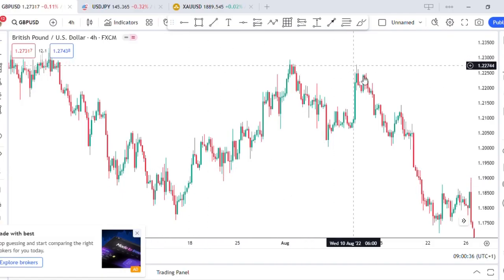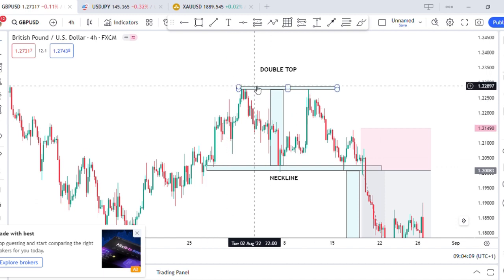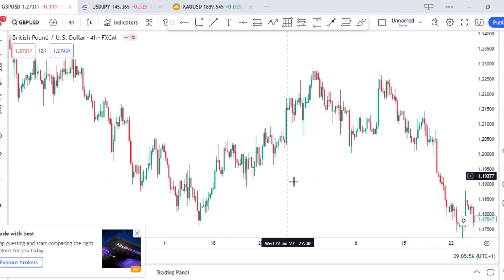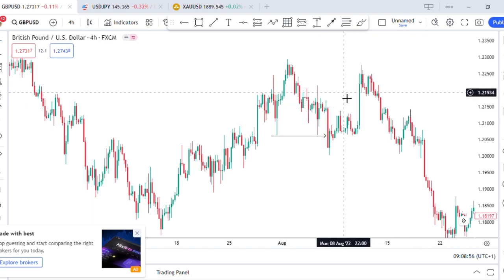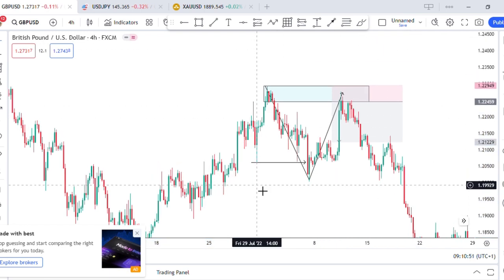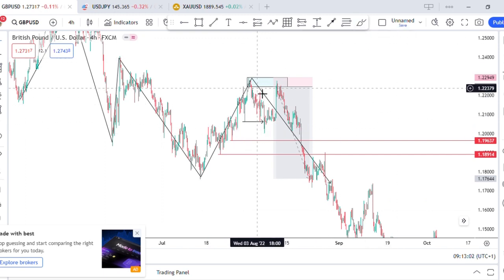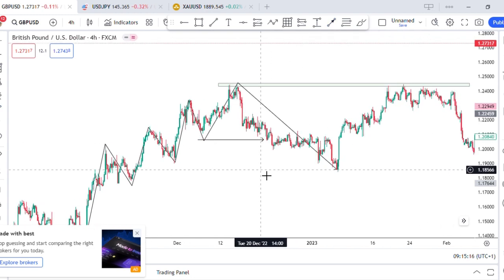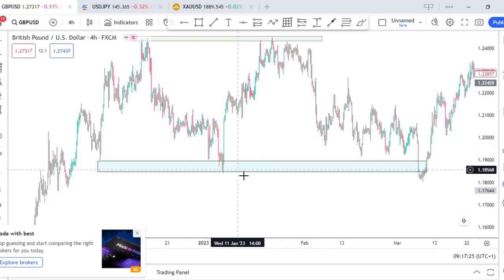How to Trade Double Top: Institutional Way of Trading it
Many traders on youtube teach Double Top on their youtube channel without having a complete understanding of the reason why Trade (Price) is forming Double Top, I have been asking a question from them but none of them have an answer to it and the question is that "How do I know that Price slightly going to form Double Top" so painful none of them have the answer to this BUT
In this video, you are going to learn how to know that Price is slightly going to form a Double Top and the reason why Price is doing that, how to react to the trade from the perspective of an institutional trader not as a Retail Trader and how to place a position where banks also place their own position

This is a transformation Video, transforming a Retail Trader becoming an Institutional Trader